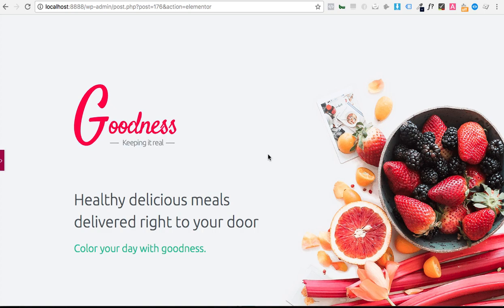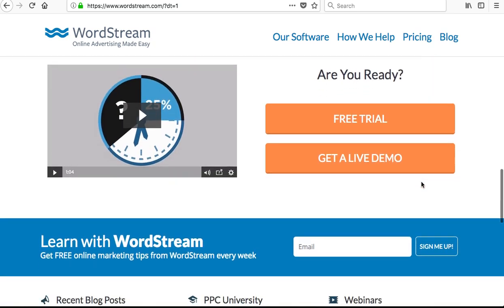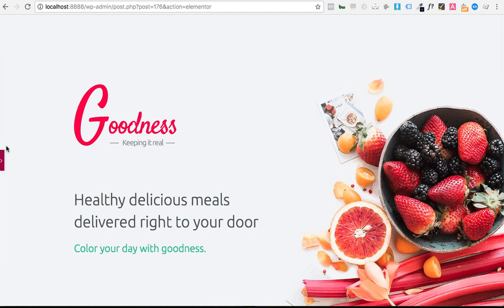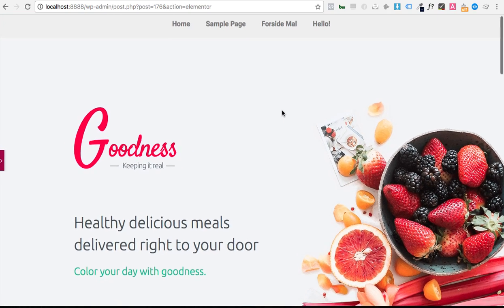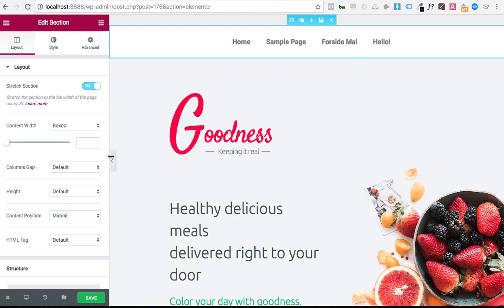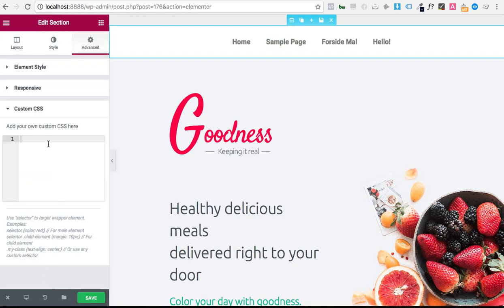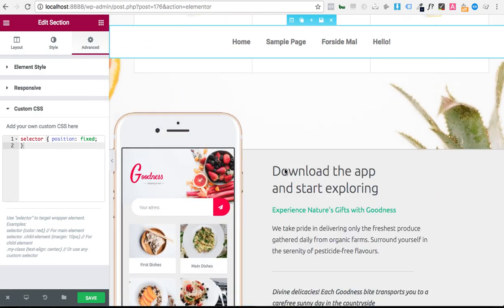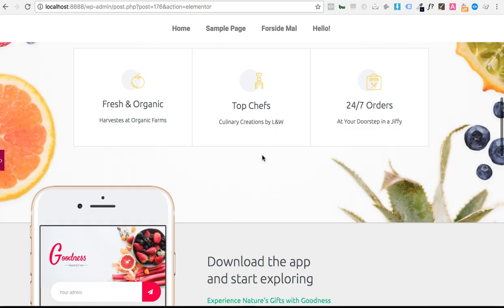Elementor Menu Hack - Make menus and elements stick and float in Elementor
Make the Elementor nav-menu widget stick and float as you scroll a page.

That's it!